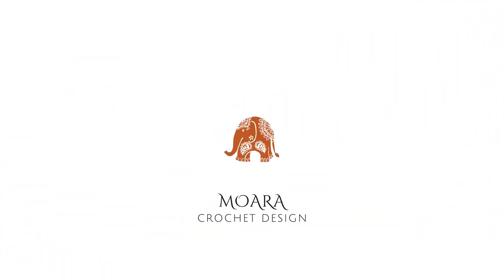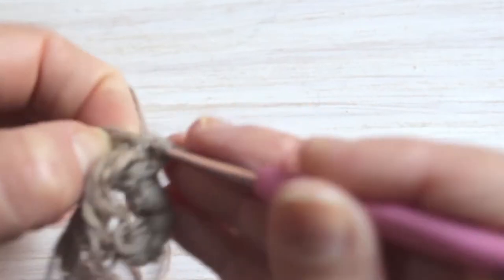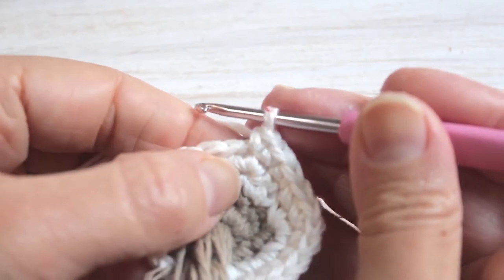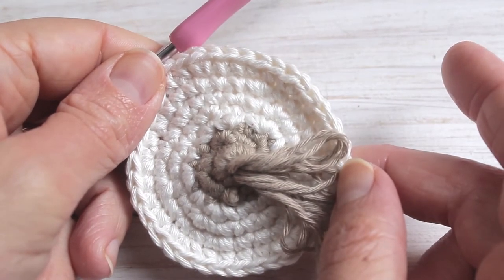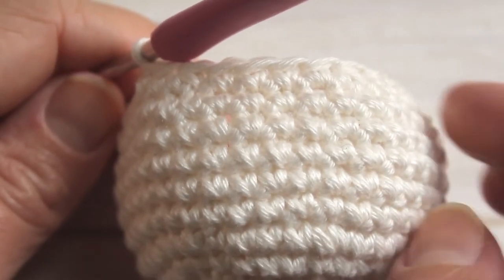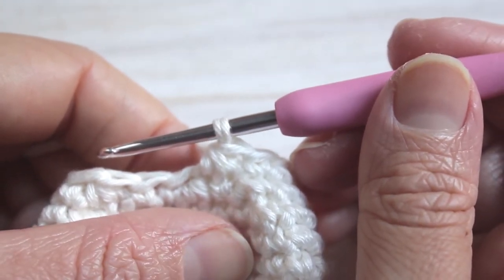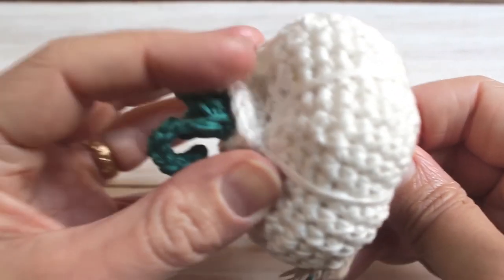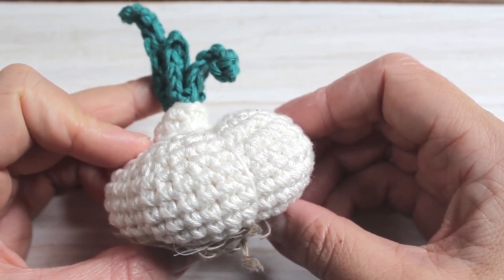Crochet Garlic Pattern Moara Crochet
Learn how to make Crochet Garlic with my easy step by step tutorial.

As the harvest season approaches I have made a free Crochet Garlic pattern to help teach your little ones about vegetables. Teaching our little minds about the value of food and how they grow I believe is an important part of their development and understanding of the world.

This is one of many crochet vegetable patterns which I have just released including crochet carrot, beetroot, turnip, onion and spring onion. This is my first collection of crochet food & which are all root vegetables. My little one has loved playing with her set as we learnt about farming & I am sure your little ones will love these eco-friendly Montessori crochet toys too!

Crochet Root Vegetable Patterns available at
Etsy Store

 Materials

   * 3mm (US D) Crochet hook
   * 50 meters DK cotton yarn (white)
   * 20 meters DK cotton yarn (brown)
   * 10 meters of DK cotton yarn (green)
   * Yarn needle
   * Scissors
   * Stuffing

Gauge: 16st x 18 rows using sc over 10 x 10cms. Using the smallest crochet hook you can with your chosen yarn to create tight stitches, this will help your garlic keep its shape.

Size: Bulb: 5cm long, 7.5cm width at widest point. Garlic length including foliage: 10cm.

Notes: The roots of the garlic are made first then inserted into the magic circle created in round 1. The garlic is worked in a continuous spiral, I would recommend to use a stitch marker to help with the number count. ALL SC DEC. SHOULD BE MADE IN THE FRONT LOOPS ONLY TO PREVENT GAPS. Next the foliage will be attached to the central hole created from the bulb.

Love, Roseanna.